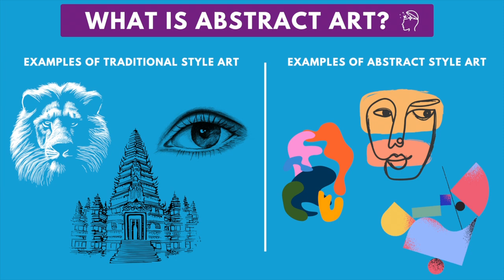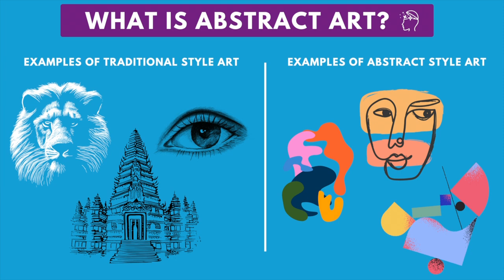Day 4 of 5: Expressing Joy Through Art - December Kid's Activities Challenge "Cultivating Joy"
🎨🌈  Get ready for Day 4 of our Children's Wellness Challenge! Today, we're diving into the world of art and expressing joy through creativity. 🎉✨

Inspired by the famous artist Wassily Kandinsky, we invite you and your little ones to embark on a colorful art adventure.

🖌️🌼 Kandinsky believed that art had the power to evoke emotions and bring joy to our lives, and today, we're going to do just that! Grab your paint brushes, markers, or colored pencils, and let your imagination run wild.

🎨💫 Children will learn about the art of Wassily Kandinsky, focusing on his use of color and shape to express emotions. They will then create their own artwork, expressing joy through their choice of color, shape and expressive lines.

Materials:
-White paper
-Crayons / markers / colored pencils /  or acrylic paint (whatever you have!)

🌟 Once you've finished your masterpiece, share it with us in the comments below. We can't wait to see the joy and beauty you've created! 🌟

💕 Art is not just about creating beautiful masterpieces; it is also a powerful tool for children to express their emotions. 🎨

Here are some amazing benefits that art has on children:

1) Emotional Outlet: Art provides a safe and non-verbal way for children to express complex emotions that they may struggle to put into words. Through colors, shapes, and forms, children can communicate their joy, sadness, anger, or fear.

2) Self-Discovery: Engaging in art allows children to explore their inner world and discover more about themselves. By expressing their emotions through art, they can gain a deeper understanding of their own thoughts, feelings, and experiences.

3) Communication Skills: Art helps children develop their communication skills by giving them a visual language to express their emotions. It encourages them to think creatively and find unique ways to convey their feelings to others.

4) Emotional Regulation: Creating art can be a calming and therapeutic activity for children. It provides a healthy outlet for releasing pent-up emotions and helps them regulate their emotions in a positive way.

5) Empathy and Understanding: Art allows children to explore different perspectives and understand the emotions of others. By creating art that represents different emotions, children develop empathy and learn to appreciate the diversity of human emotions.

6) Confidence Boost: When children see their emotions come to life through their artwork, it boosts their self-esteem and confidence. Artistic expression validates their emotions and gives them a sense of accomplishment.

7) Problem-Solving Skills: Art encourages children to think creatively and find solutions to artistic challenges. This problem-solving mindset can also be applied to real-life situations, helping children develop resilience and adaptability.

Art is a powerful tool for children to express their emotions, foster self-discovery, and develop essential life skills. Let's encourage and support their artistic journey, allowing them to unleash their creativity and emotions through the magical world of art! 🎨

The following yoga activities and breathing exercises presented in this video are intended for educational and entertainment purposes only. They are not a substitute for professional medical advice, diagnosis, or treatment. Always consult with a qualified healthcare provider before starting any new exercise program, especially for children with pre-existing health conditions or concerns.

The creators of this video recommend that all participants practice yoga in a safe environment, under adult supervision. While yoga is generally considered safe, individual results and experiences may vary. Participants should listen to their bodies and stop any activity that causes discomfort or pain.

By participating in these activities, you acknowledge that you do so at your own risk and are responsible for your own safety. The creators, producers, and distributors of this content shall not be held responsible for any injuries or issues arising from the use of this material.

Enjoy practicing, and remember to have fun!